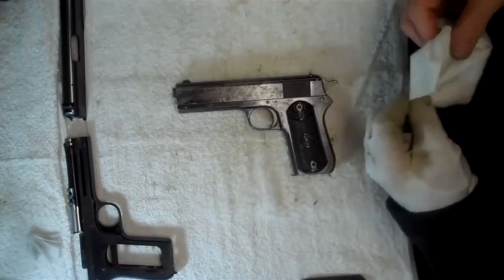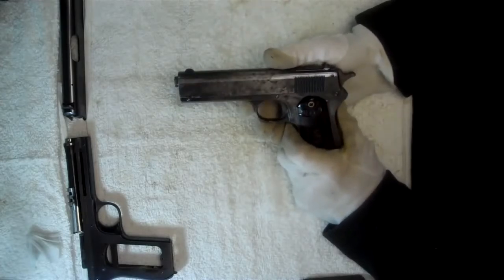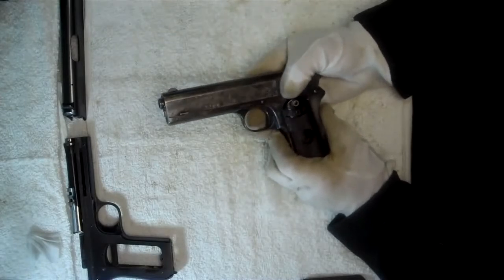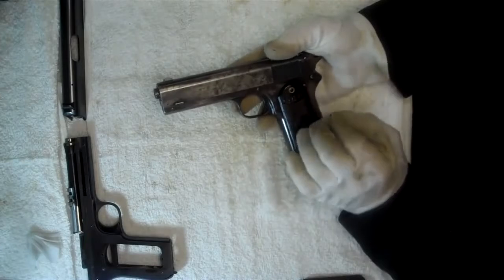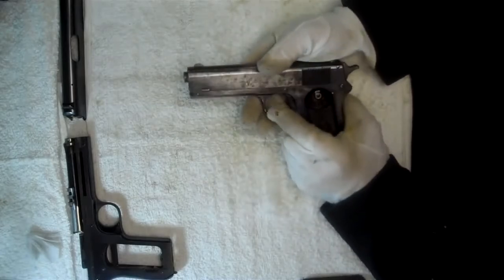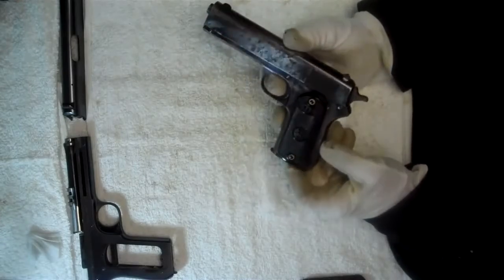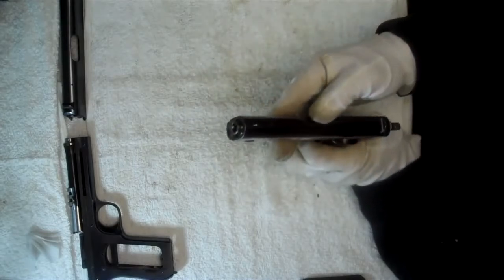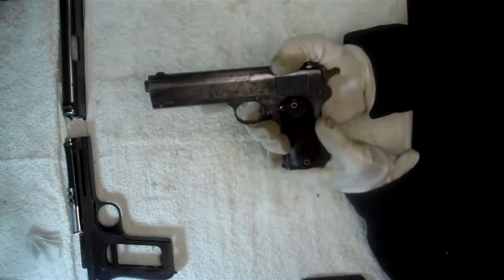Colt 1903 1915 mfg Pocket Hammer w British Military Proof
The guns I'm most excited about in 2020! A good mix of pistols and long guns that are the cream of the crop for the new year.